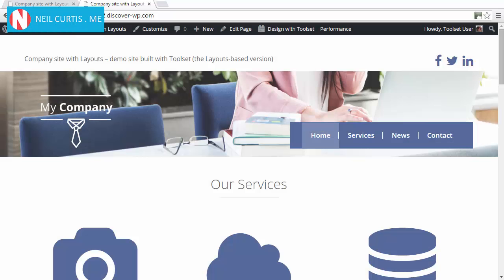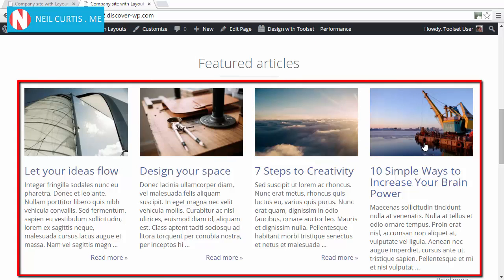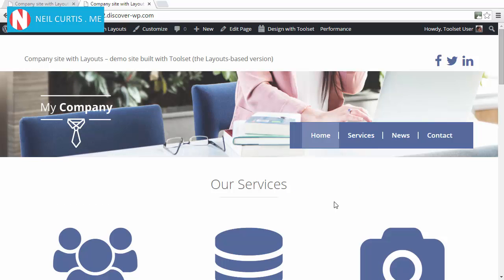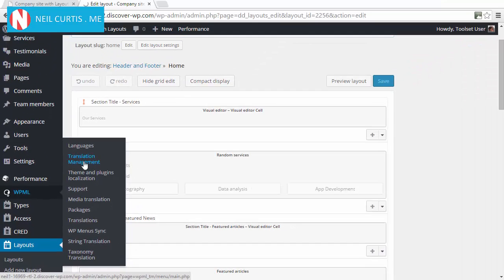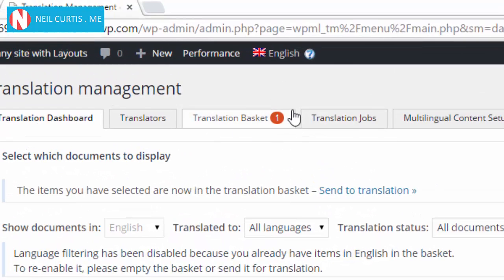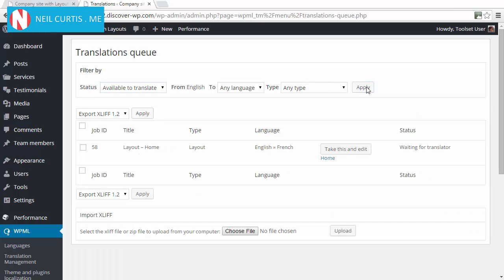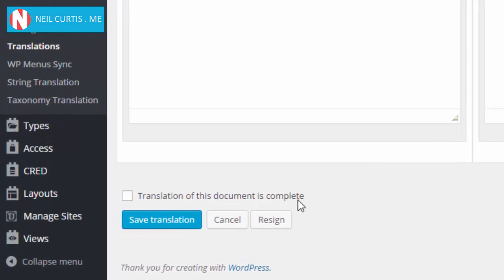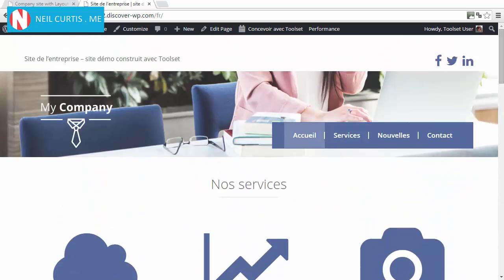How to Translate Website into Different Languages - WordPress Tutorial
- This short video shows how the WPML plugin (more can be used to translate a WordPress website from English to French.

This video uses the Toolset training website that comes populated with content and has also been fully translated from English to Spanish.

The dynamic content has also been translated to French, and in this video we translate the remaining static content using the WPML plugin

The website is designed using the Layouts plugin by Toolset and this WordPress tutorial was originally recorded for the official Toolset training videos.